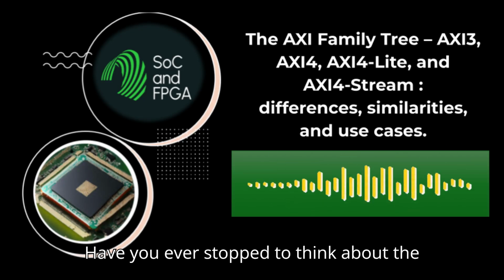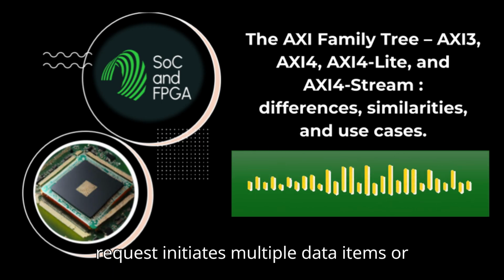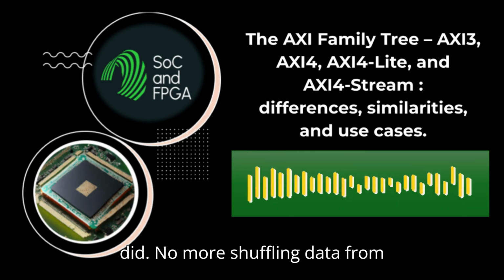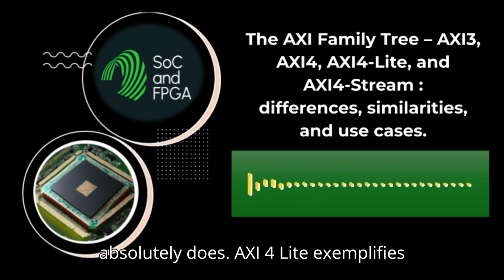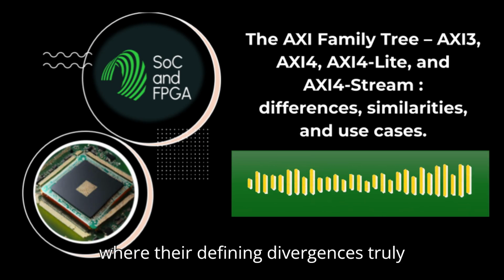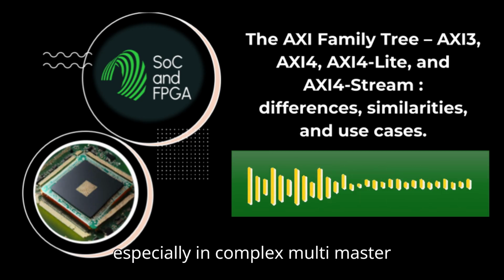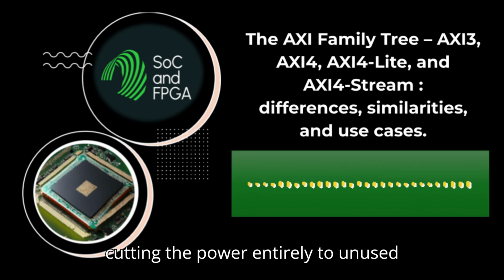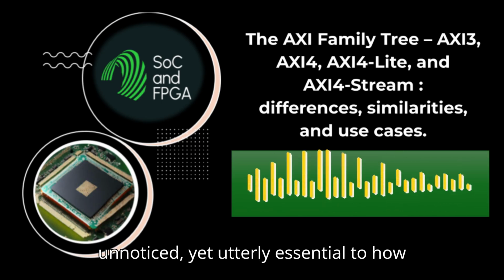The AXI Family Tree – AXI3, AXI4, AXI4 Lite, and AXI4 Stream